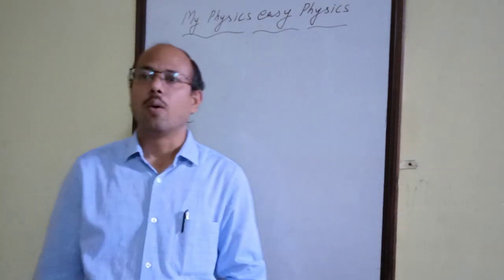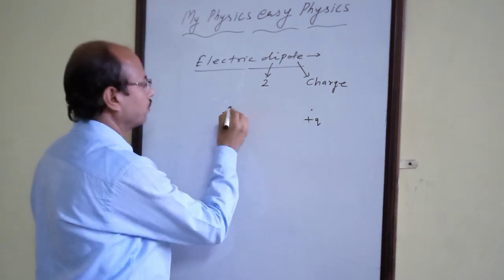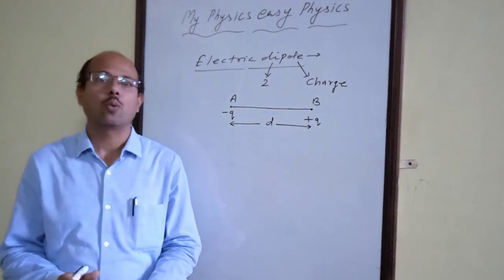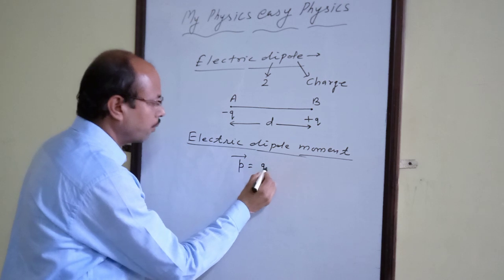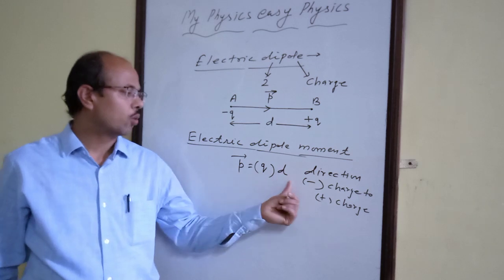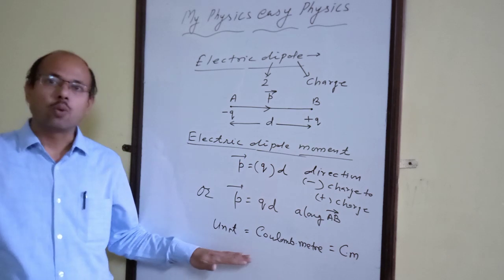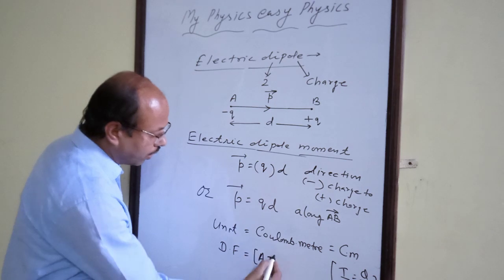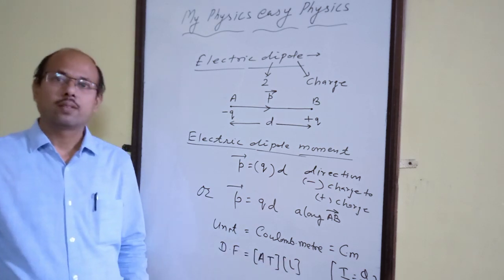Electric Dipole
In this vedio I will discuss electric dipole and electric dipole moment